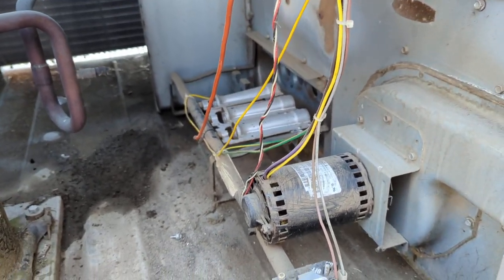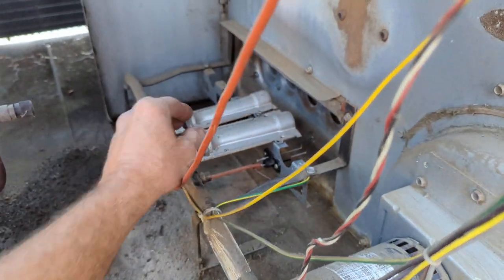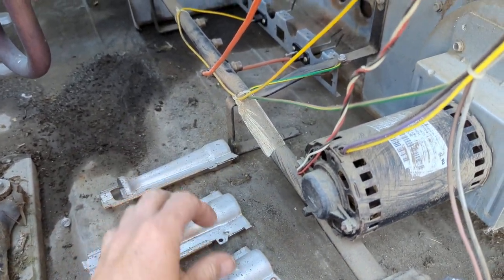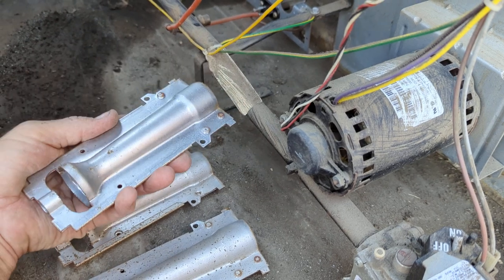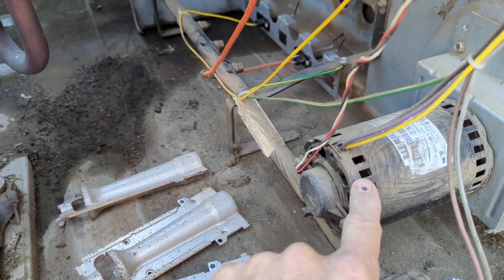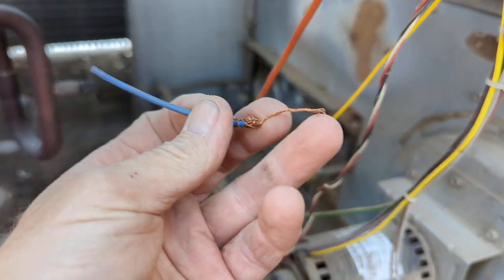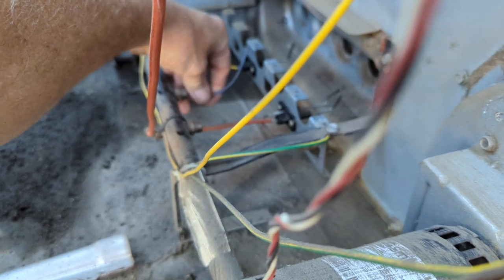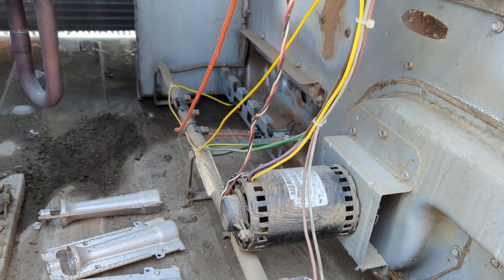heater problem cobwebs